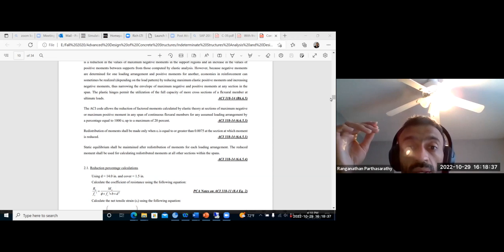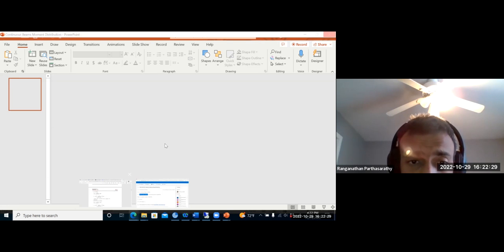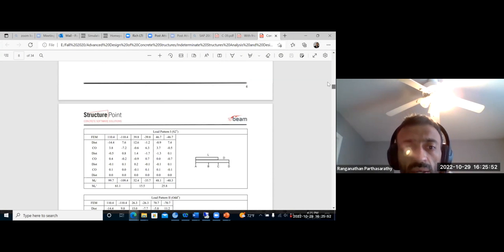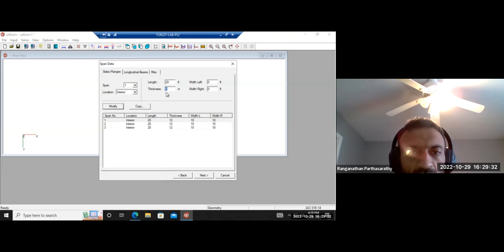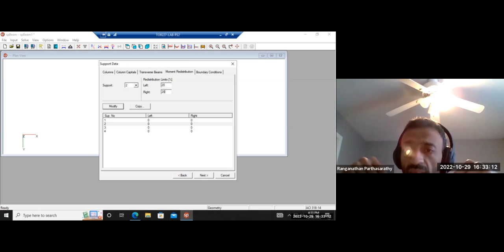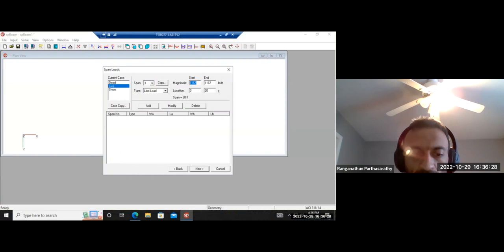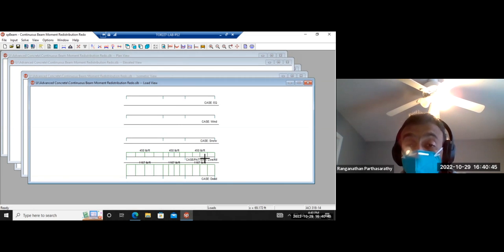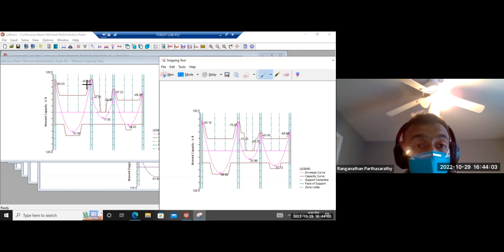Advncd Reinforced Concrete Oct 29 2022